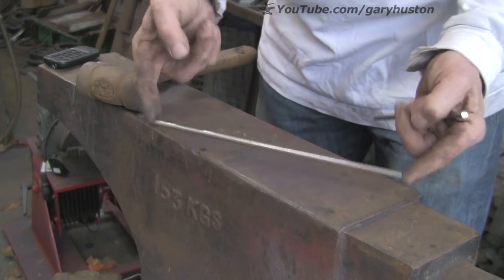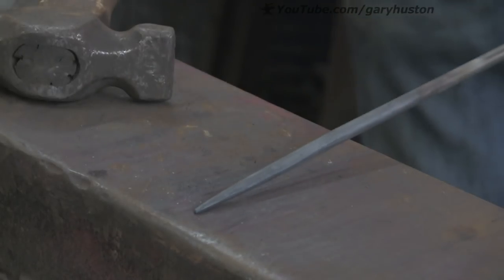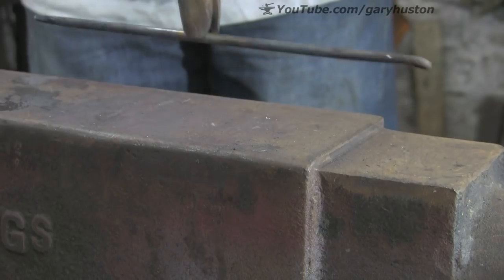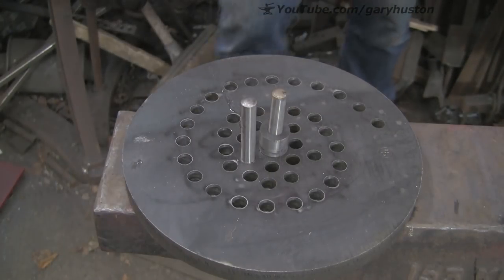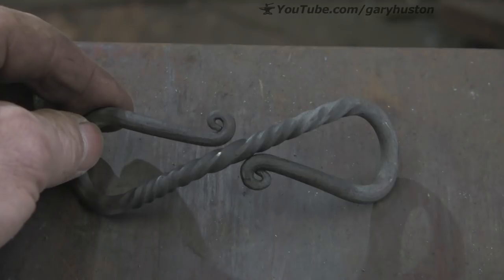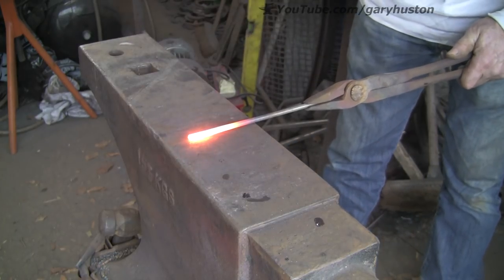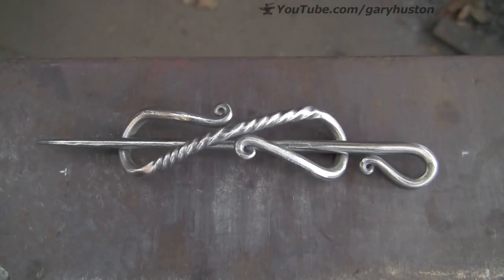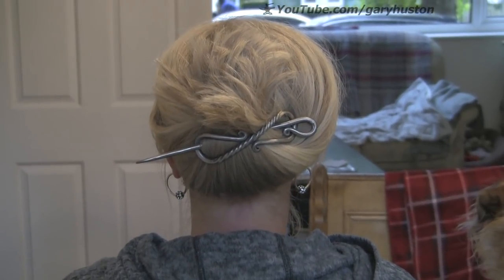Stainless Steel Barrette set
I have seen so many of these on the internet recently I thought I would make a set for my wife. A little trickier in stainless steel but worth it.